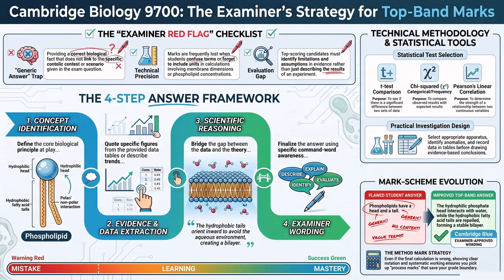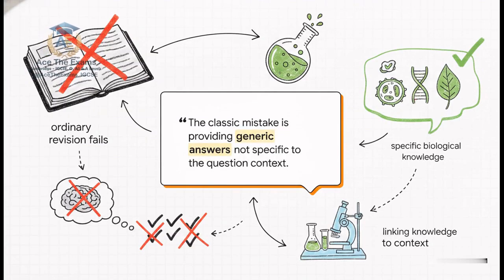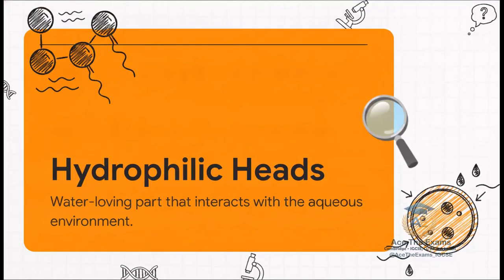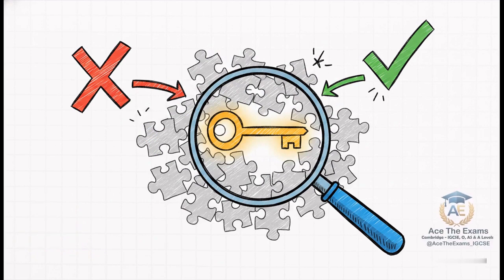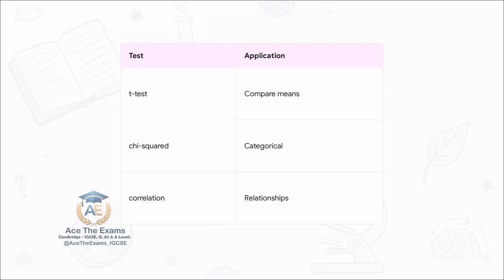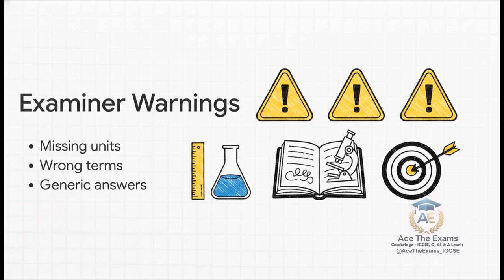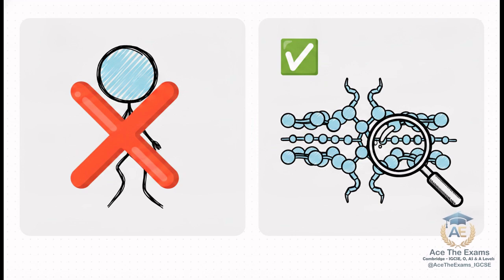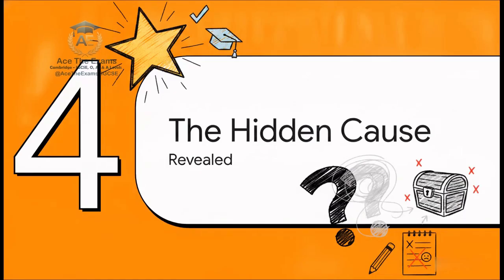Phospholipids Hydrophilic Heads and Hydrophobic Tails Must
Learn phospholipids hydrophilic heads and hydrophobic tails must know concepts quickly with clear exam-focused steps and a concise worked explanation. examtips alevel biology #9700